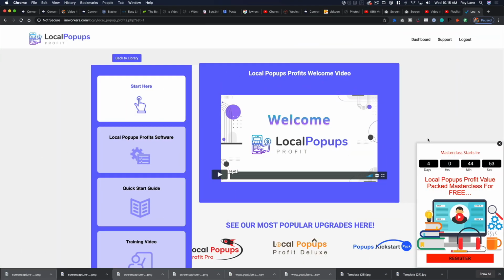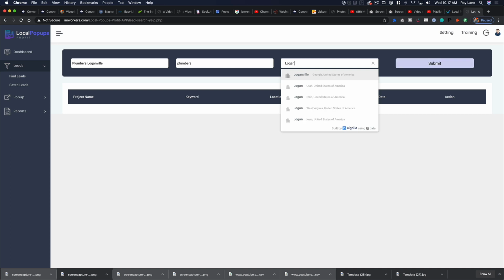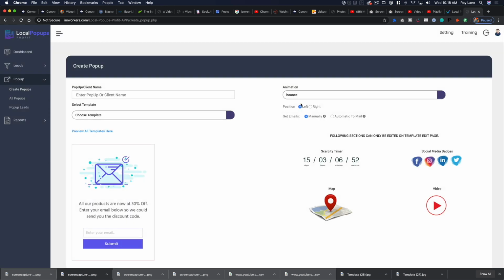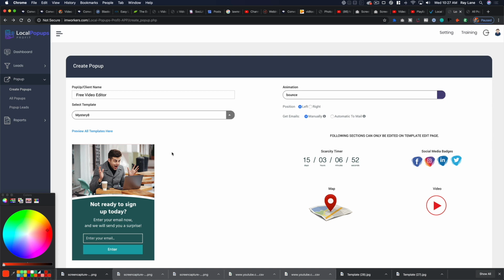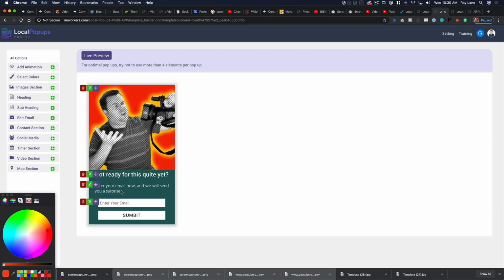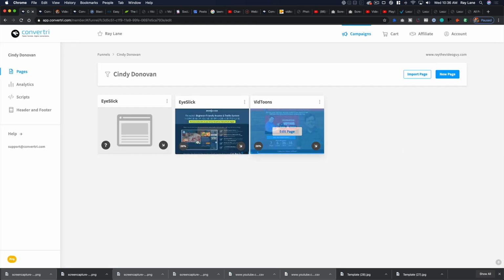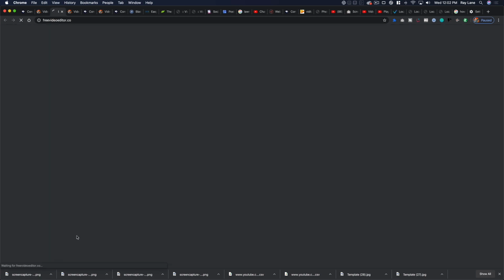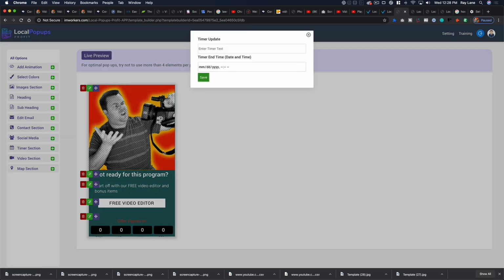Local Popup Profits Bonus & Review - A Demo and Bonus For Local Popup Profits - Ray The Video Guy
Local Popup Profits Bonus & Review - Learn more and see our bonuses
You’re Only 4 Steps Away From Making “Recession Proof Payments….”

STEP #1
Get Qualified Clients In 90 Seconds Or Less
Use our lead  finder to find responsive, targeted clients.
Enter any keyword & location of your choice…
Example: Auto Repair, Plumbers, etc.

STEP #2
Create Your Client A Custom Report In Seconds
Click a few buttons, and you’ll have a custom report in seconds, that’s ready to be sent to your client.
This will help you in selling this overlooked micro-service
(I’ll get to what we’re selling in a moment)

STEP #3
Let Our Software Fulfill The Micro-Service
Once you’ve closed a client, you can let our software do the heavy lifting for you.  All you need to do is adjust a few simple settings so it’s congruent to your client’s needs.

STEP #4
Start Getting Paid!
Beam in pride, as your hard work will reap you with great rewards…
Multiple micro-payments on a daily basis, EVEN during the COVID-19 pandemic!

Why Are Biz Owners Willing To Pay For Popups During This Pandemic?
Well, there are three great reasons why…
1.  Better Communication With Customers
For example – let’s say there’s Joe, a restaurant owner from Omaha.
He sees a sharp decline in sales as most assume he’s closed. When in reality, most people don’t know that he’s open for delivery and carryout.
Another example:
Peter is a chiropractor from Boston and most think he’s closed. But he isn’t, as he’s considered an “essential business”.
This problem could be easily fixed if they had a popup that gave customers more information!

2. They Can Build Big Lists Quickly
According to a recent test done by blogger Nikki McGonigal, she found popups drove a whopping 1,375% more subscribers than a standard optin form.  This means, business owners can quickly build a list of customers with a popup!  Having a list is a massive asset, period.
The businesses that have have lists will do far better during times of crisis.

3. They Can Offer Promotions For More Sales

Local Popup Profits comes with tons of great templets, including COVID 19 templates.  It also has a full pop-up editor which includes buttons, email options, images, videos, counters, and animation.

AND it even has a tool for finding the businesses that need your pop-up services!  Enter a niche and a location, and you get all the emails and phone numbers to start contacting businesses!

Graphic Black Box Volumes 1,2 & 3!  This collection of graphics will help you make some amazing designs!

Brand with Canva, so you can make some great graphics for your popups

Graphic Design Academy to learn some principals of design for your pop-ups

Facebook Ads Made Easy, so you can drive traffic to your pop-ups!

Transparent BG Images to use in your designs